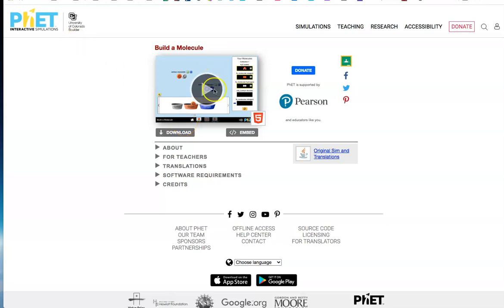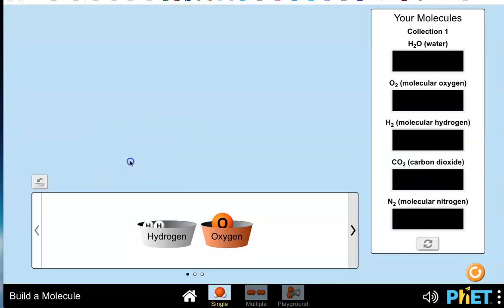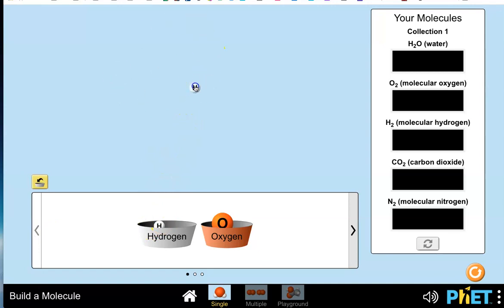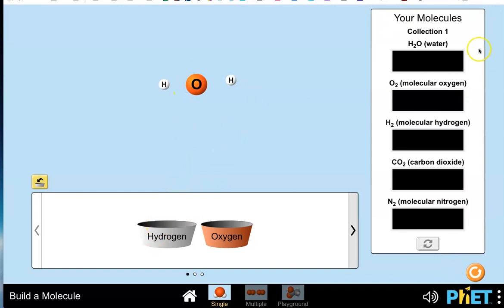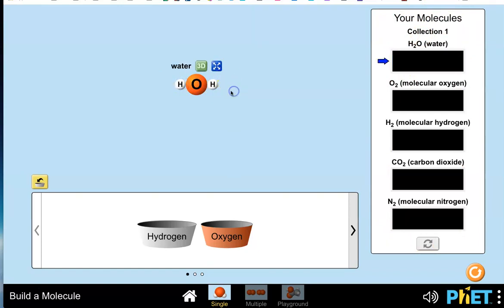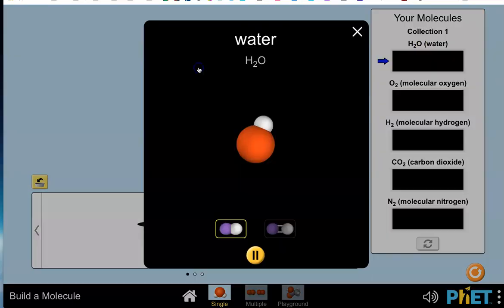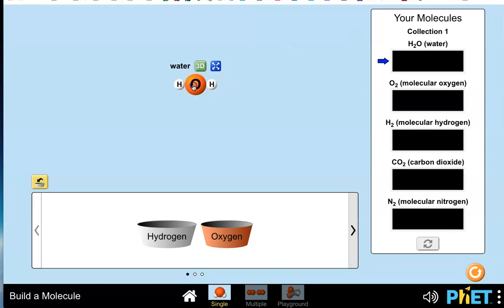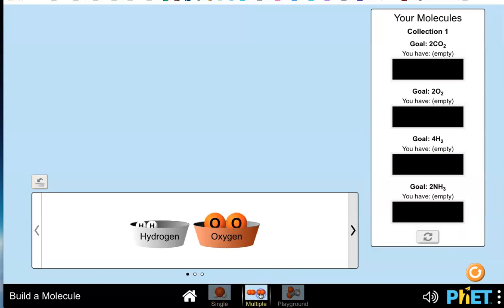How to build a Molecule using PhET 1